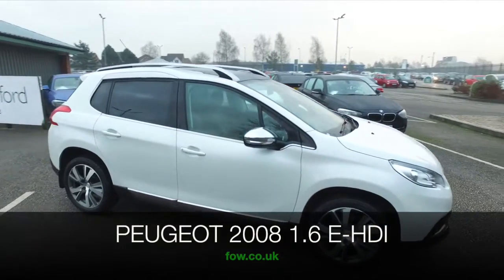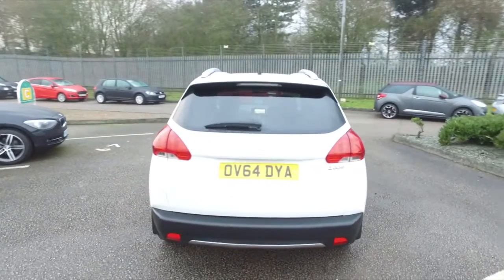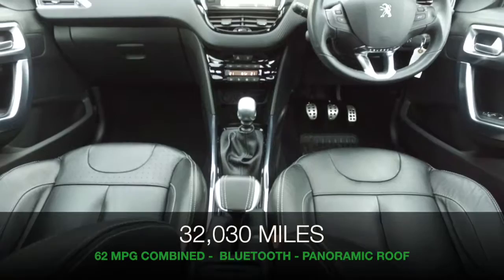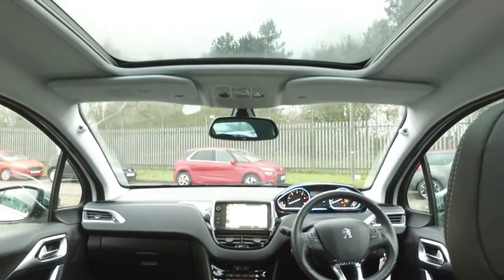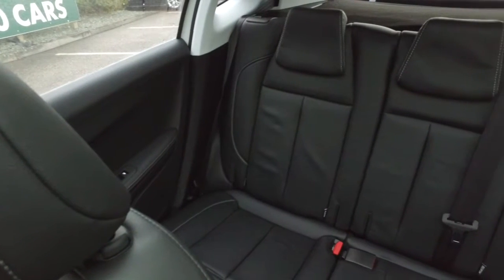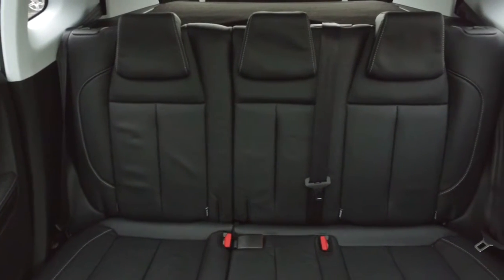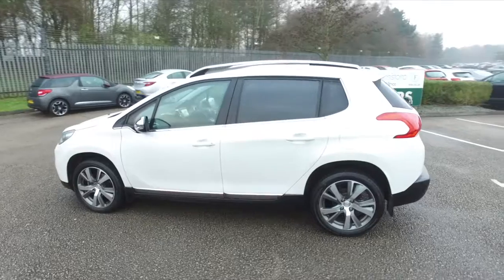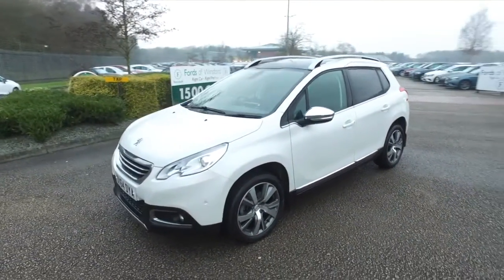PEUGEOT FELINE MISTRAL E-HDI (2014) 1.6 E-hdi 115 Feline 5dr [mistral]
DETAILS:
First registered: 31/10/2014
Current mileage: 15850
Registration: OV64DYA
Colour: White

FEATURES:
Bluetooth system,Cruise control + speed limiter,EPAS,External temperature gauge,Rear parking aid,Satellite navigation with 2nd USB socket,Service interval indicator,Touch screen display,Trip computer,4 speakers + 2 tweeters,DAB Digital radio,Steering wheel mounted remote controls,USB interface,Automatic activation of hazard warning lights,Automatic lights and wipers,Body colour bumpers,Chrome door mirrors,Chrome front fog light surround,Cielo panoramic glass roof,Colour coded door handles,Cornering front fog lights,Electric folding door mirrors,Electric operated/heated door mirrors,Electric rear windows,Electrochrome rear view mirror,Follow me home headlights,LED daytime running lights,LED rear lights,One touch electric front windows,Radiator grille with bright chrome surround and bright chrome bars,Rear sports spoiler,Rear wash/wipe,Roof bars,Tinted rear windows,1/3 to 2/3 split folding rear seats,3 rear head restraints,Aluminium door sill trims,Aluminium pedals,Auxilliary 12V power socket,Driver seat height adjust,Driver/passenger sunvisors and illuminated vanity mirrors,Dual zone automatic air conditioning,Front head restraints,Front passenger seat height adjust,Gear shift indicator,Heated seats,Height/reach adjust steering wheel,Isofix on outer rear seats,Leather and chrome gear knob,Leather steering wheel,Leather upholstery,LED interior lights and illuminated footwells,Refrigerated glovebox,Stainless Steel Scuff Plates,3 rear 3 point seatbelts,ABS/EBFD/EBA,Child safety lock,Driver and passenger airbags,ESP with Hill Assist,Front and rear curtain airbags,Front side airbags,Grip control,Passenger airbag deactivation system,Seatbelt warning lamp and buzzer,Tyre pressure sensor,Remote central locking + deadlocks,Thatcham Cat 2 engine immobiliser,Ultrasonic alarm,Space saver spare wheel

This used car is for sale at Fords of Winsford Car Supermarket in Cheshire, UK